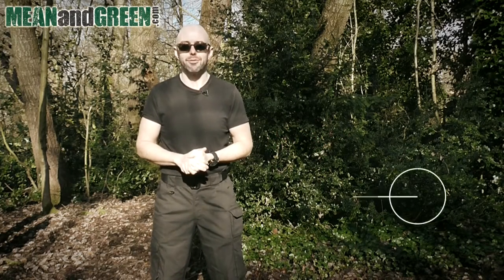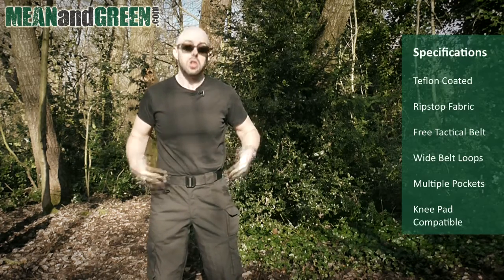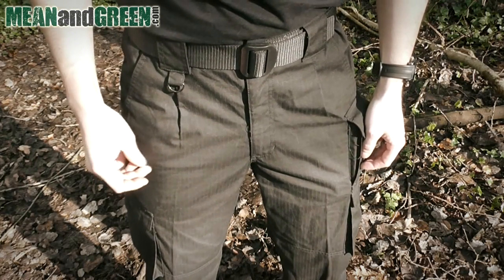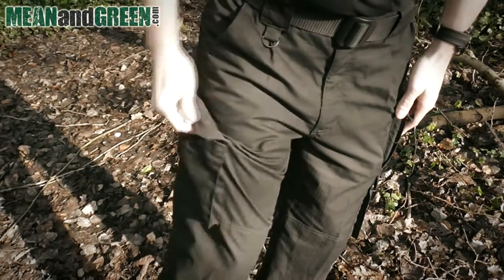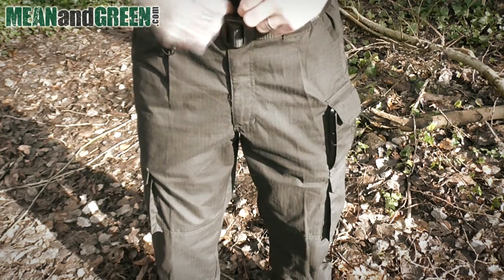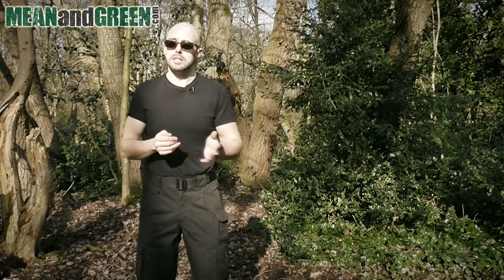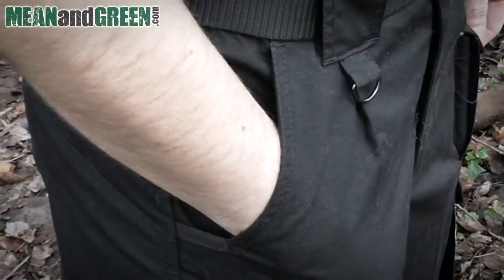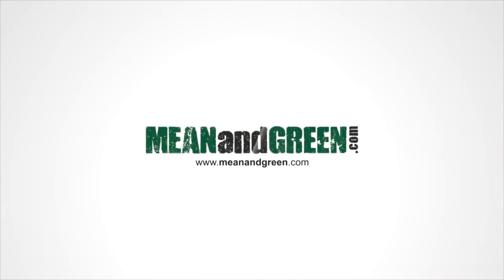Tactical Combat Trousers Product Review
Our latest and greatest combat trousers feature Teflon coated fabric which makes them water, dirt and oil resistant. With a high cotton content they are also super comfortable. They have no shortage of pockets and come with one of our FREE heavy duty tactical belts.

Teflon coated ripstop fabric - water, dirt and oil resistant
Includes a FREE heavy duty tactical belt
60% cotton / 40% polyester
Two side pockets with reinforced joints
Two easy-access angled rear pockets with velcro closure
Two large bellows hip pockets with velcro closure
Mobile phone pocket (approx 5.5 x 13 x 1.5cm) with velcro closure - comfortably holds an iPhone
High quality Prym press-stud and YKK zip fly
External pockets for knee pads (available separately)
Wide belt loops
Metal D-ring at waist